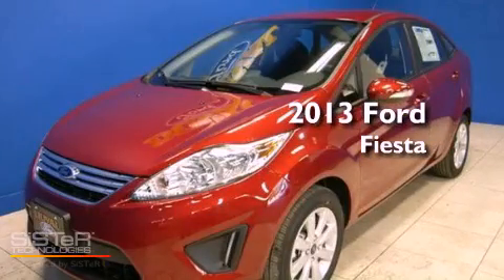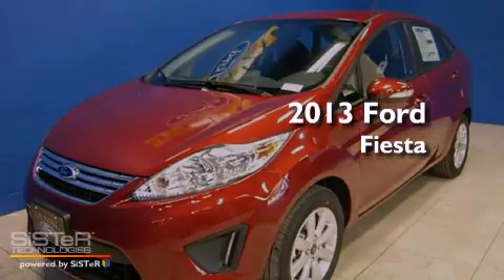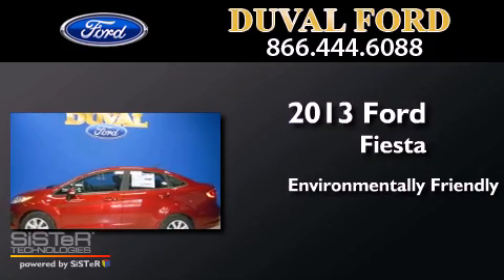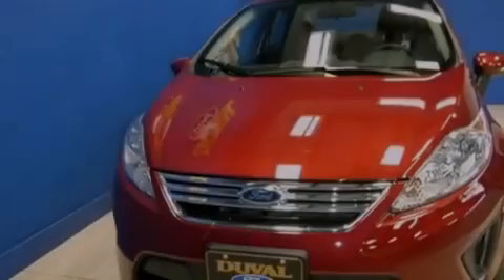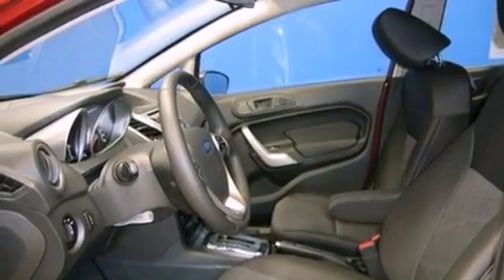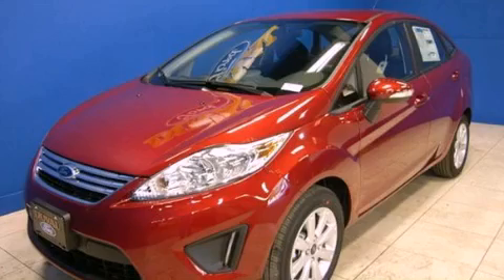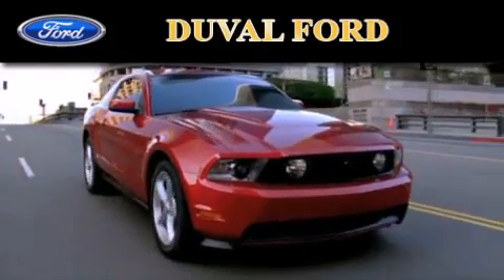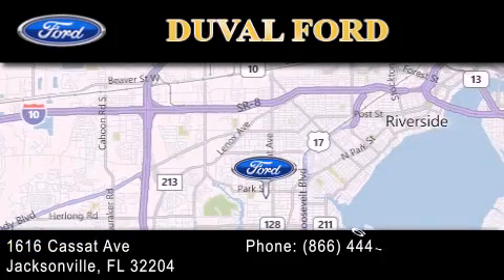2013 Ford Fiesta Jacksonville FL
Year : 2013
 Make : Ford
 Model : Fiesta
 Engine : 1.6L 4 cyls
 Trans . : 44A
 Exterior : Ruby Red Metallic Tinted Clearcoat
 Miles : 5
 Interior : Bk Cloth
 Stock : DM174842